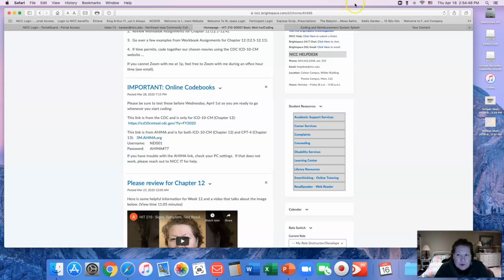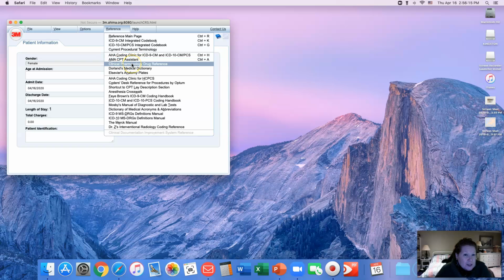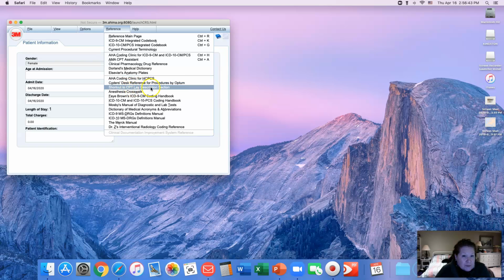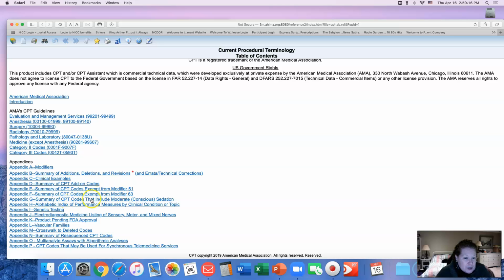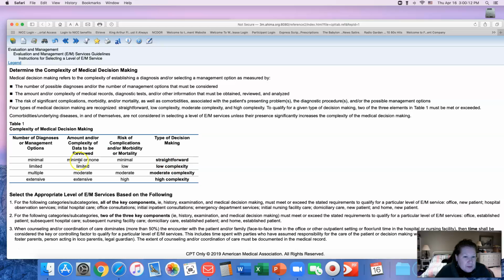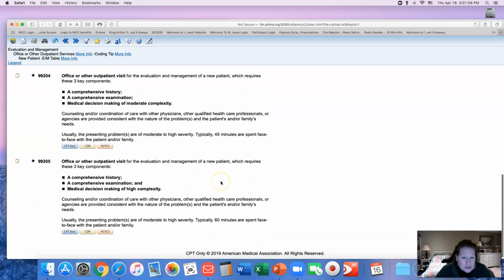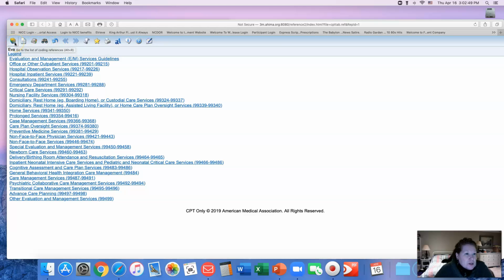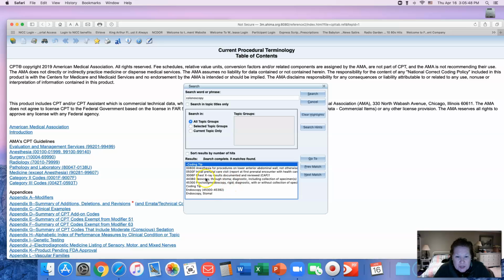HIT 210 Chapter 13 Part 5